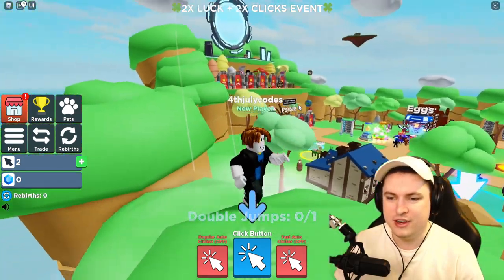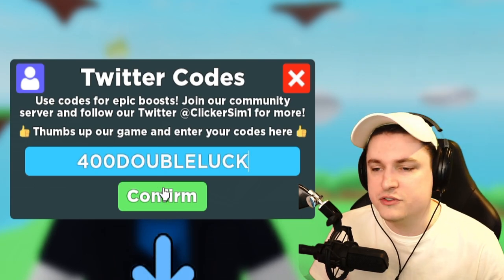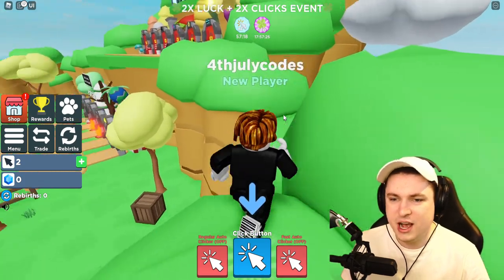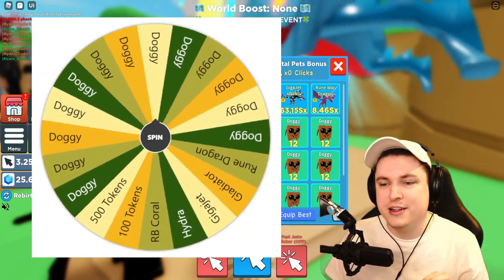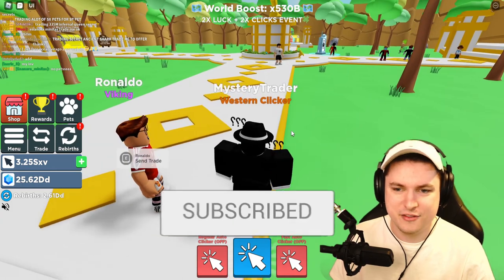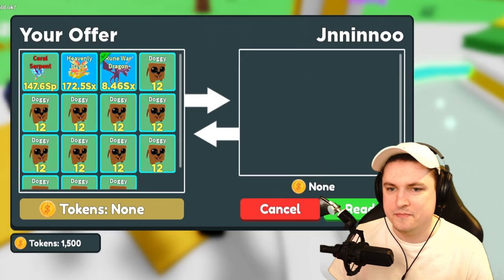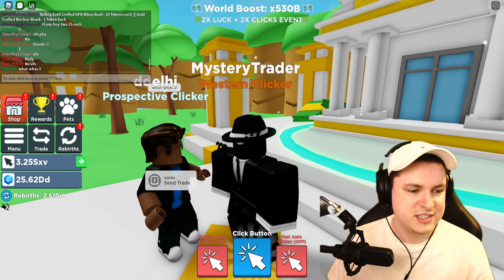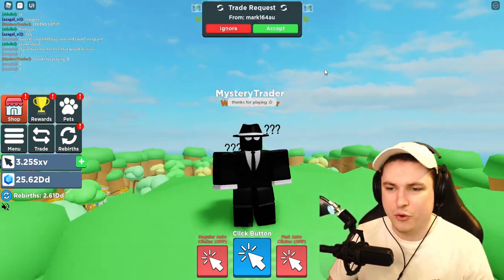ALL 11 4TH JULY CODES & MYSTERY PET WHEEL!? ROBLOX CLICKER SIMULATOR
ALL 11 4TH JULY CODES & MYSTERY PET WHEEL!? ROBLOX CLICKER SIMULATOR Today in roblox clicker simulator we are checking out the 4th of july codes and we host a mystery free pet wheel in the game with secrets!